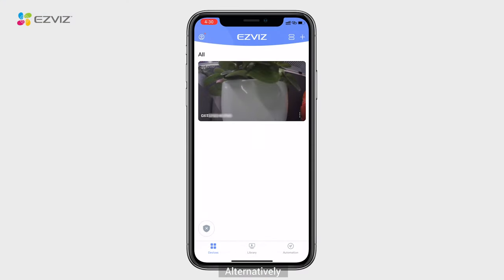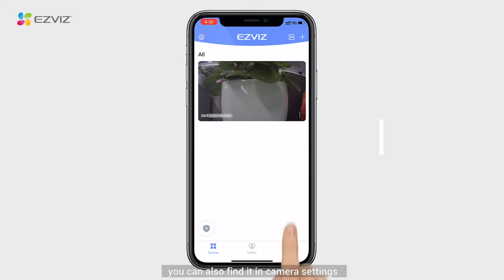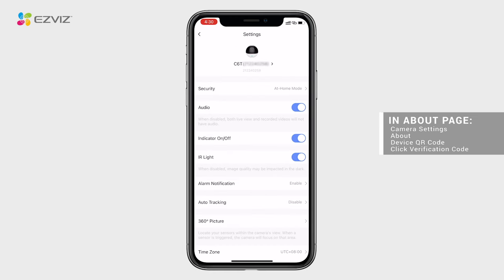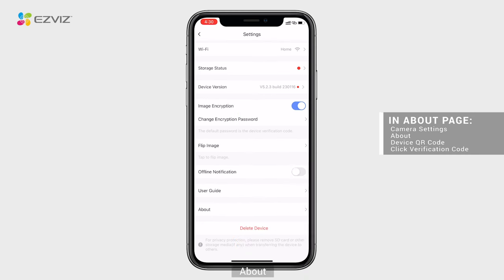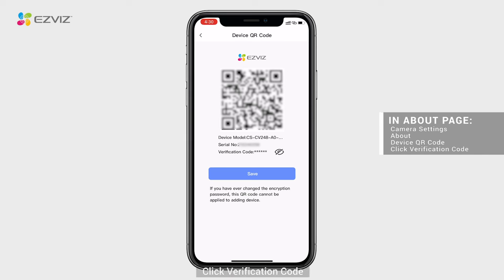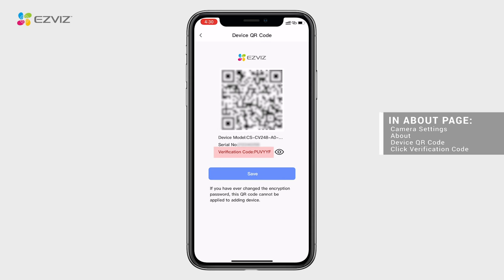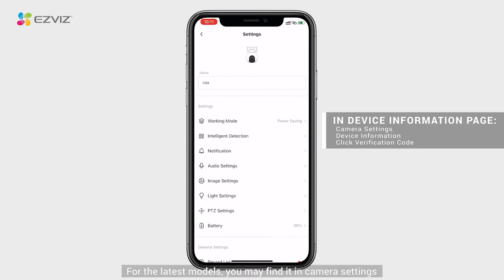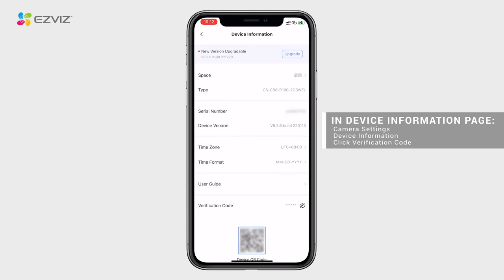Where to find device verification code